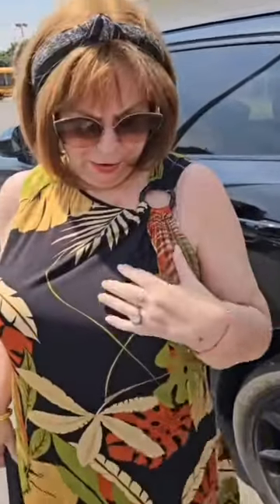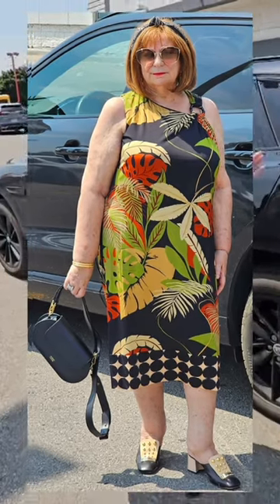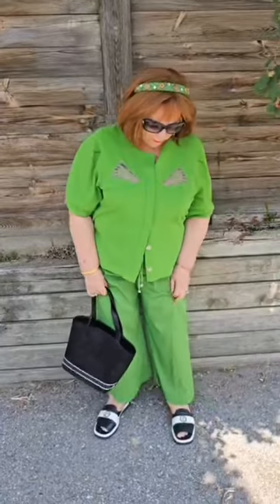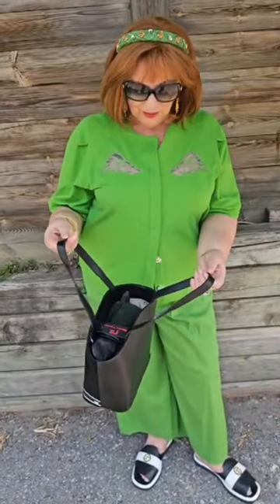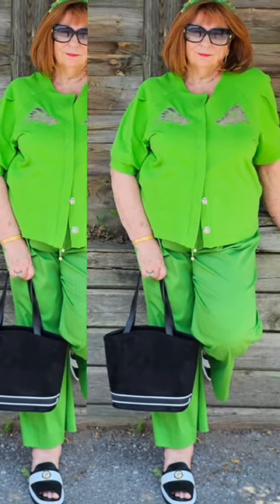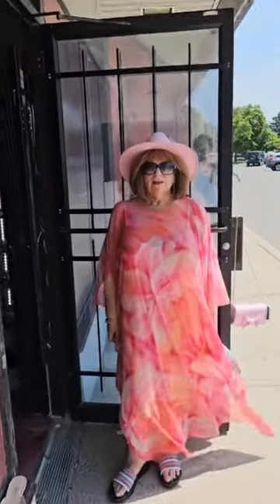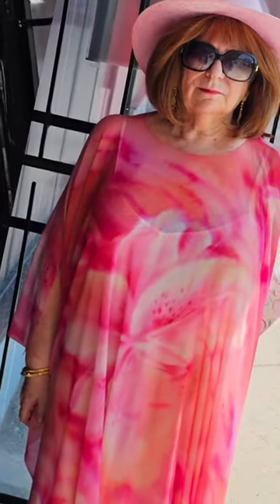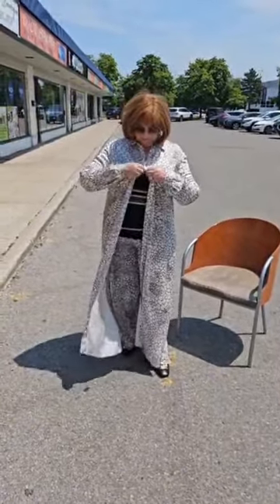Rina’s Boutique Canadian Hot Summer Part 2 ☀️ Discover The Ultimate In Summer Style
Discover the ultimate in summer style with our exclusive Summer collection at Rina’s Boutique. ☀️
Our selection of Italian fashion and footwear is designed to keep you cool and stylish during the hottest days. From flowing maxi dresses and chic sundresses to lightweight linen pants and breezy tops, each piece is crafted with exquisite attention to detail and quality. 👚✨👗

Complete your look with our stunning range of Italian sandals and espadrilles, perfect for any summer occasion. Whether you’re heading to the beach, a garden party, or a casual city outing, Rina’s Boutique has everything you need to stay comfortable and fashionable. Embrace the elegance and sophistication of Italian design and make this summer your most stylish yet. ✨

Welcome back to Rina’s Boutique, your go-to destination for luxury fashion in Toronto, Ontario! We are thrilled to present Part 2 of our Canadian Hot Summer series, where we continue to showcase the latest and greatest in summer fashion. Get ready to discover the ultimate in summer style with our exclusive collection, designed to keep you looking chic and feeling cool all season long.

Our Canadian Hot Summer Part 2 collection features an array of fashionable pieces perfect for every summer occasion. From casual daywear to elegant evening outfits, we have carefully curated a selection that embodies the spirit of summer. Explore our range of lightweight dresses, stylish tops, versatile shorts, and flowy skirts, all crafted from high-quality materials to ensure comfort and style in the summer heat.

In this video, our fashion experts will walk you through the standout features and unique details of each item in our collection. You’ll find vibrant colors, bold prints, and contemporary designs that make a statement. Learn how to effortlessly transition from day to night with versatile pieces that can be mixed and matched to create stunning summer looks.

At Rina’s Boutique, we believe that summer fashion should not only be stylish but also practical. Our collection includes breathable fabrics and innovative designs that keep you comfortable even on the hottest days. Experience the luxury of high-end fashion with our meticulously crafted garments, featuring impeccable tailoring and modern aesthetics.

Our dedicated team at Rina’s Boutique is here to assist you in finding the perfect summer outfits that reflect your personal style. Enjoy exceptional customer service and personalized styling advice as you explore our curated selection. We are committed to helping you look and feel your best with every outfit.

Transform your summer wardrobe with the ultimate summer style from Rina’s Boutique. Visit us today to explore our latest arrivals and find the perfect pieces to elevate your summer fashion.

Thank you for joining us on this summer fashion journey. We look forward to welcoming you to Rina’s Boutique, where elegance, quality, and summer vibes come together to create unforgettable fashion moments. Discover the ultimate in summer style at Rina’s Boutique today! ☀️✨👗

Visit us to place an order
Delivery within three weeks!
Саll for an appointment at
or at toll-free
Our showroom address
📍248 Steeles Ave West
unit 2, 3
Thornhill, Ontario, L4J 1A1 Canada